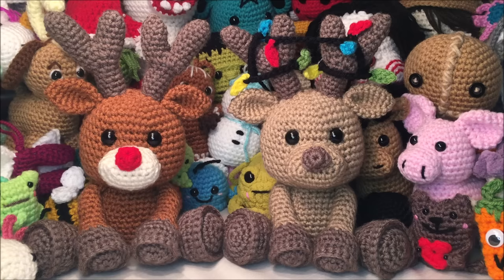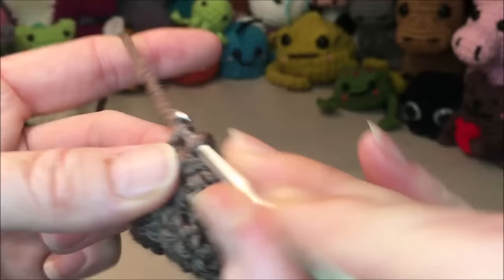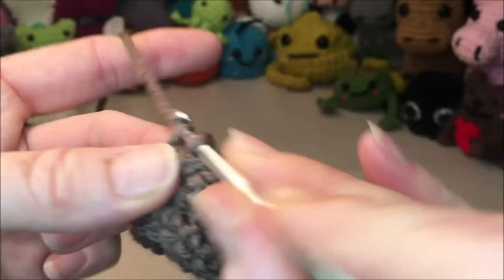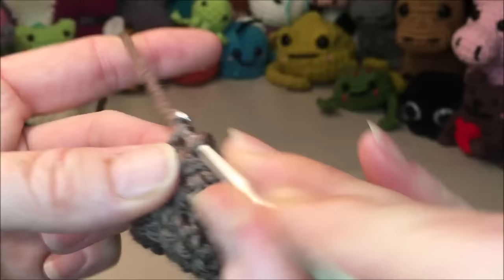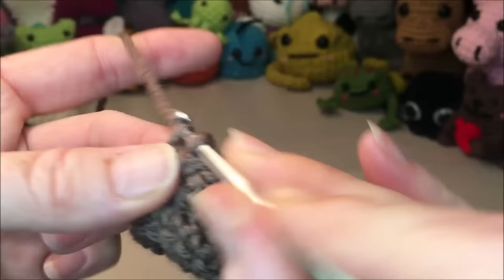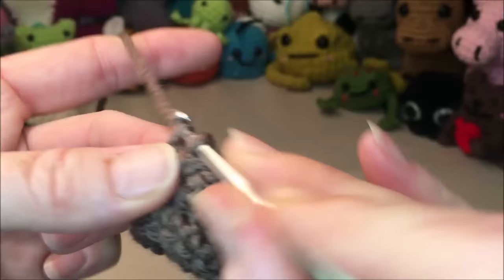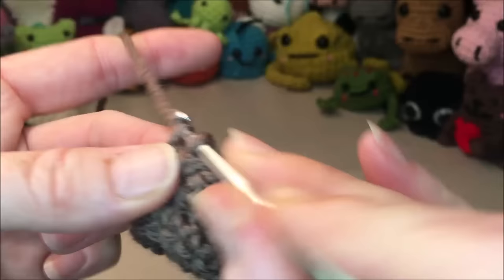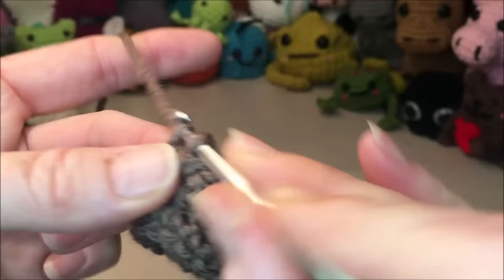CROCHET REINDEER - DEER SITTING AMIGURUMI RUDOLPH CHRISTMAS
Tic toc I think: @rhondadawnbutler
mail:
Rhonda Butler
 Box 7 Site 15 RR#3
Olds, Alberta, Canada
T4H 1P4

#4 YARN
Bernat premium - natural heather, burlap, caramel, aran
4.25 MM HOOK
12-14 MM SAFETY EYES